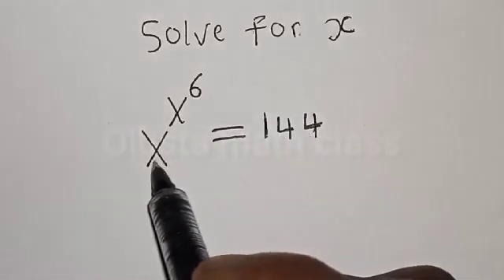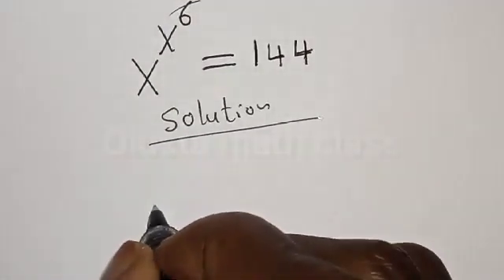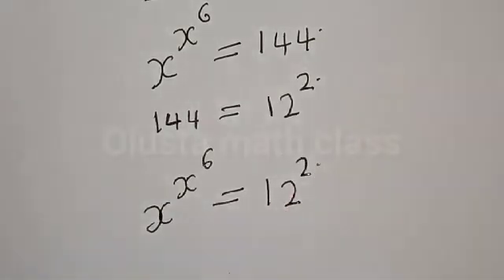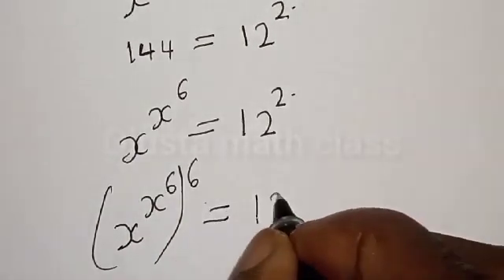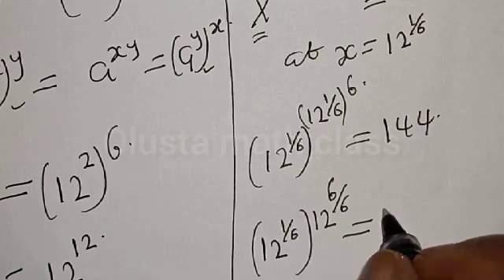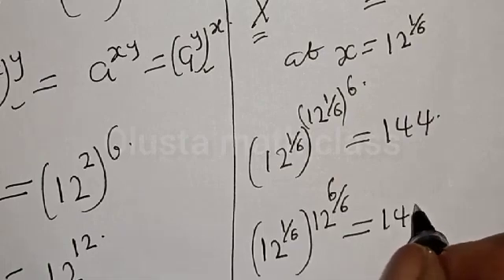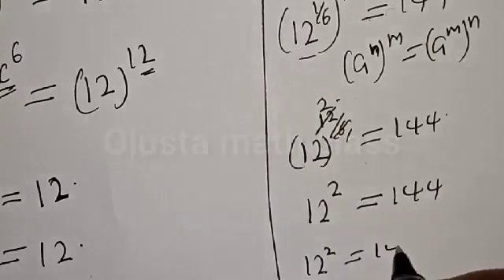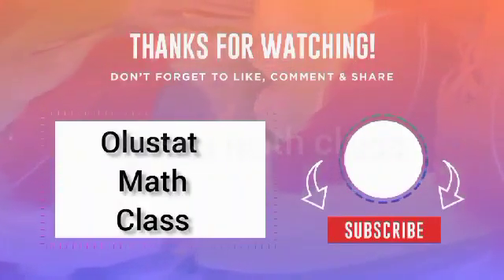Nice Math Olympiad Challenge x^x^6=144 | Learn This Fast Trick.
In This video, you will learn how to solve the given nice exponential equations quickly. You should know this quick trick. It is a math Olympiad question.